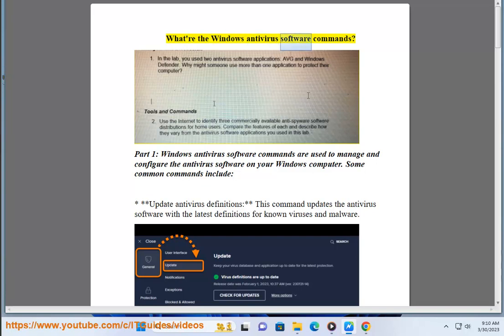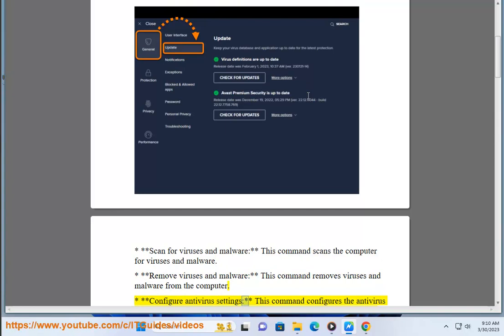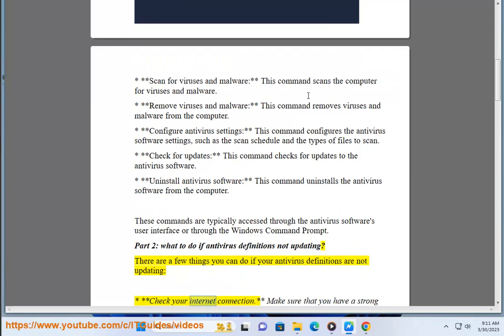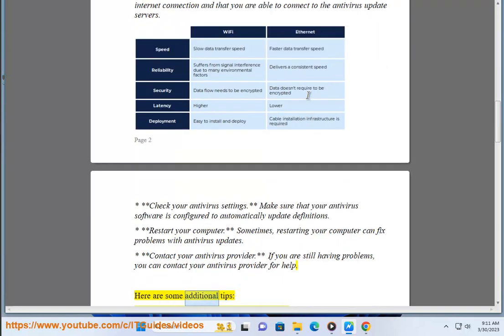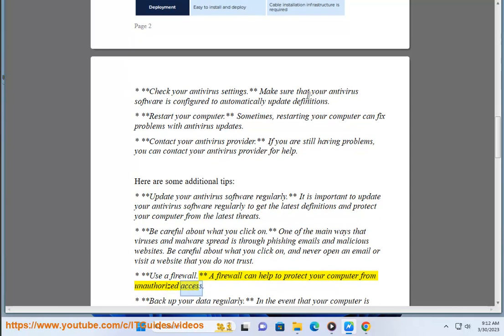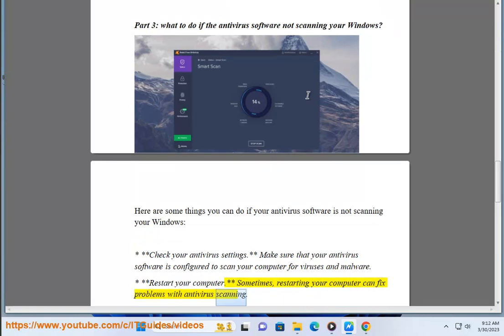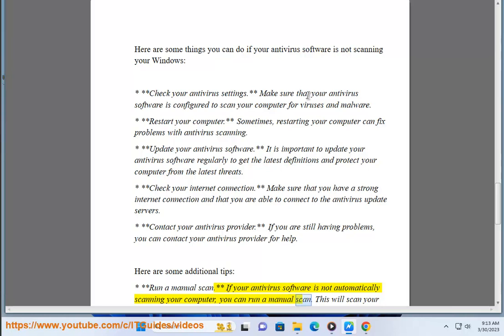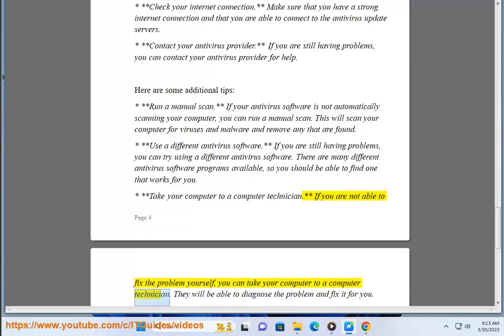What're the Windows antivirus software commands?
Find out What the Windows antivirus software commands are.

i. If antivirus settings are not configuring, you can try the following:

* **Check if the antivirus program is installed and running.** If the antivirus program is not installed or running, it will not be able to configure its settings.
* **Check if the antivirus program has the correct permissions.** The antivirus program needs to have the correct permissions to configure its settings.
* **Check if the antivirus program is up-to-date.** Antivirus programs are constantly being updated with new features and security improvements. Make sure the antivirus program is up-to-date before you try to configure its settings.
* **Contact the antivirus program's manufacturer for help.** If you are still having problems, you can contact the antivirus program's manufacturer for help.

ii. Here are some tips on how to fix Windows antivirus software not updating:

* **Check your internet connection.** Make sure that you have an active internet connection. If you are connected to the internet, try restarting your router.
* **Check your antivirus program's settings.** Make sure that your antivirus program is set to automatically update its definitions.
* **Run the Windows Update troubleshooter.** The Windows Update troubleshooter can help you identify and fix problems with Windows Update.
* **Uninstall and reinstall your antivirus program.** If the above steps don't work, you can try uninstalling and reinstalling your antivirus program.

If you are still having problems, you can contact your antivirus provider for help.

iii. Here are the things you can do if your Windows antivirus software is not updating itself:

1. Check your internet connection. Make sure that you have a stable internet connection. If you are using a Wi-Fi connection, try switching to a wired connection.
2. Check your firewall settings. Make sure that your firewall is not blocking the antivirus software from accessing the internet.
3. Check your proxy settings. Make sure that your antivirus software is not using a proxy server that is blocking the updates.
4. Run the Windows Update troubleshooter. The Windows Update troubleshooter can help you identify and fix problems with Windows Update.
5. Uninstall and reinstall your antivirus software. If the above steps don't work, you can try uninstalling and reinstalling your antivirus software.
6. Contact your antivirus provider for help. If you are still having problems, you can contact your antivirus provider for help.

Here are some additional tips:
* Keep your antivirus software up-to-date. Antivirus software manufacturers release updates regularly to add new features and improve security.
* Use a firewall. A firewall can help protect your computer from malware.
* Be careful about what files you download and what websites you visit. Malware can be spread through infected files and websites.
* Use a strong password. A strong password can help protect your computer from unauthorized access.